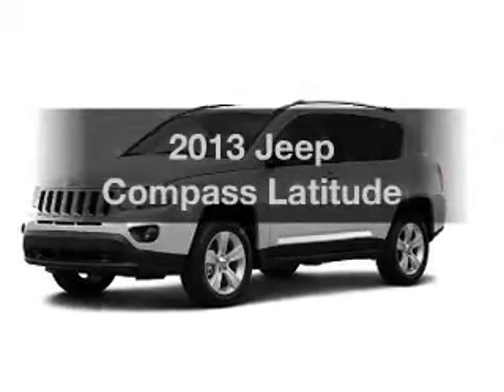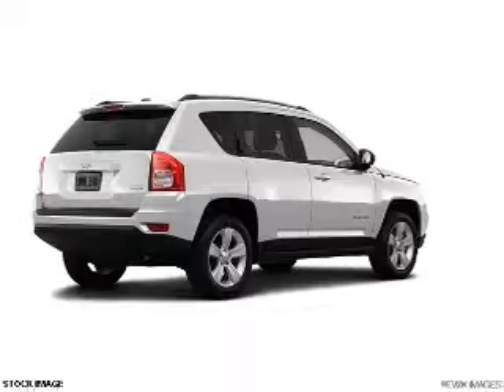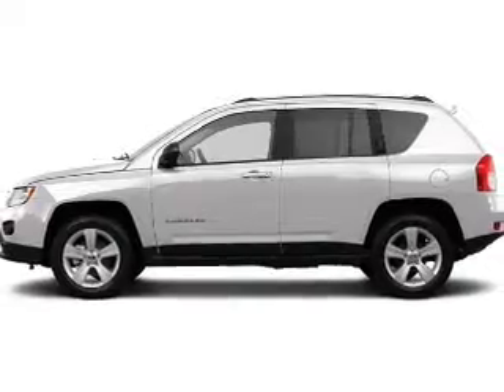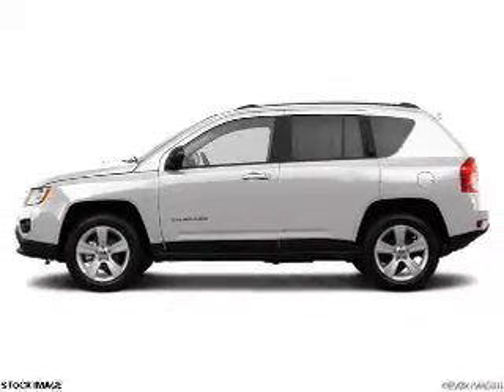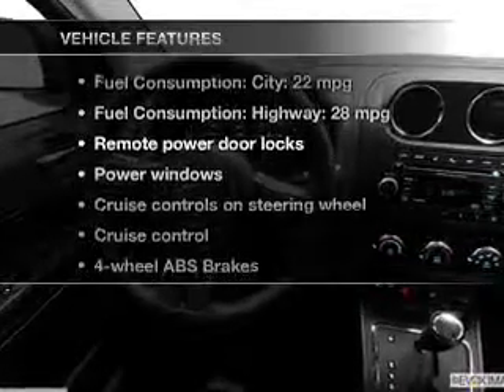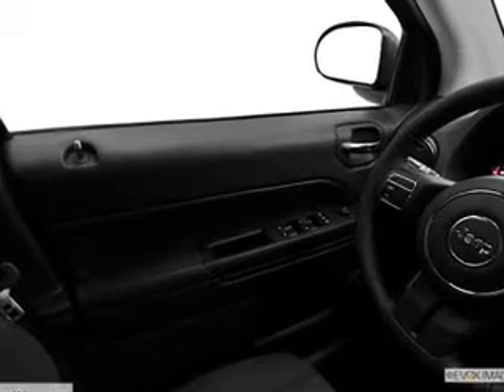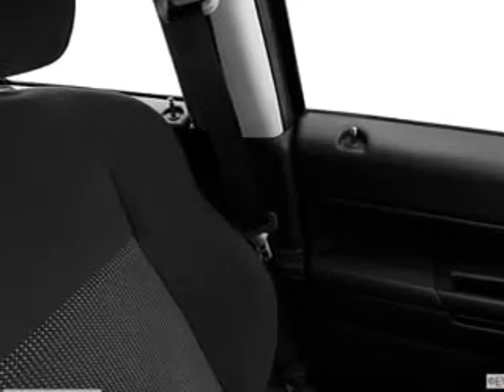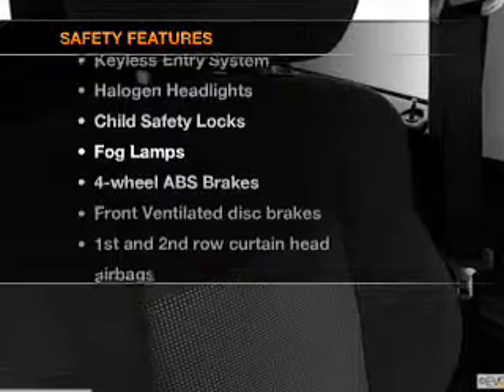2013 Jeep Compass - Schaumburg IL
Year: 2013
Make: Jeep
Model: Compass
Trim: Latitude
Engine: 2.4 liter inline 4 cylinder 16 valve
Transmission: Automatic CVT
Color: White
Mileage: 0
Address:
208 W Golf Rd